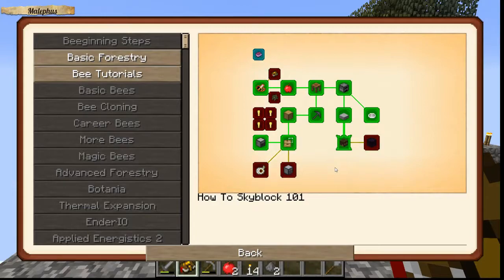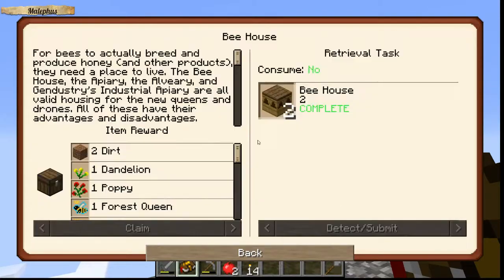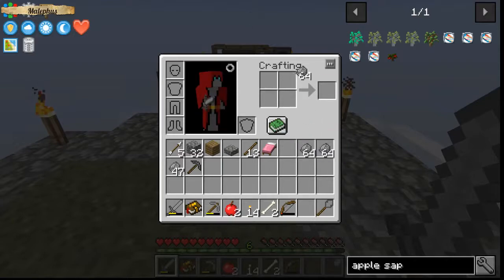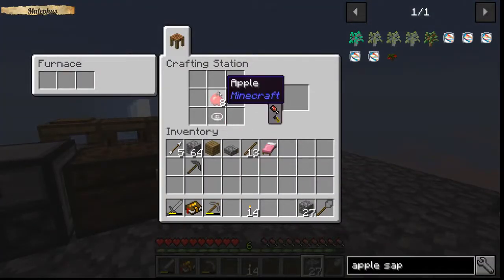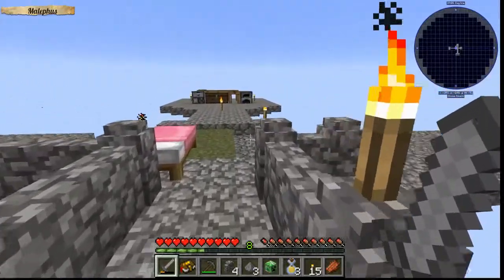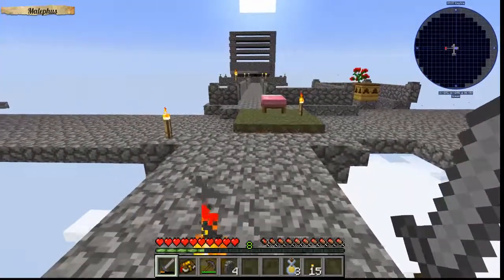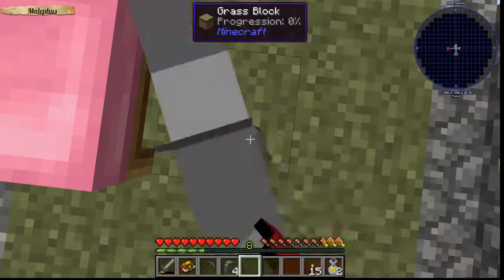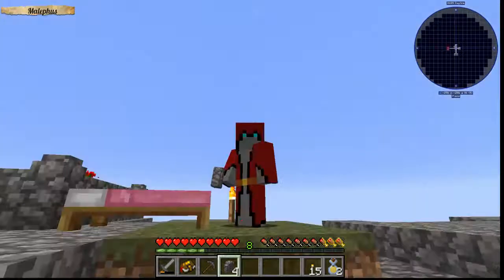Mendel's Bees Ep 4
I gave in and started building with lower slabs and I made an "orchard".